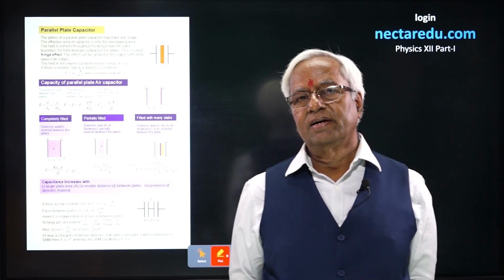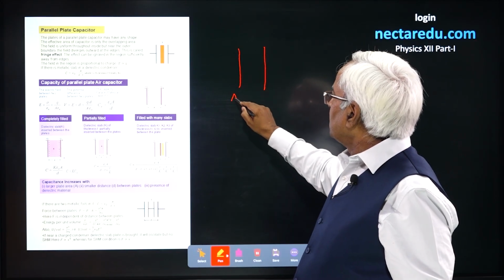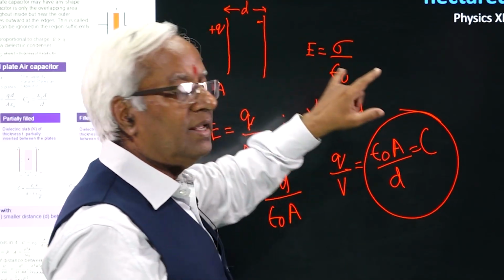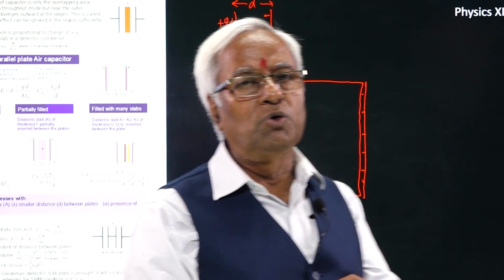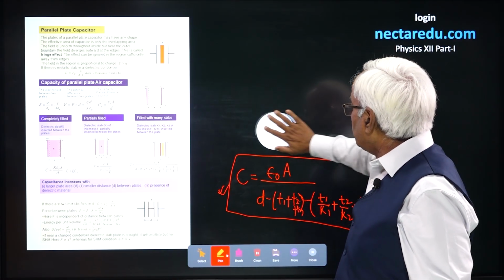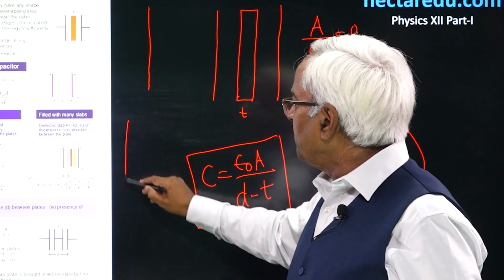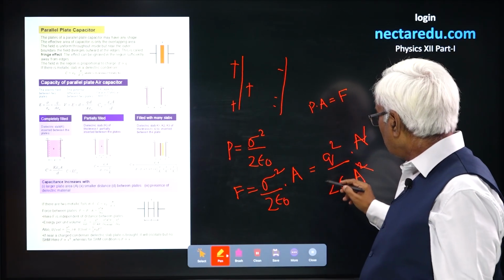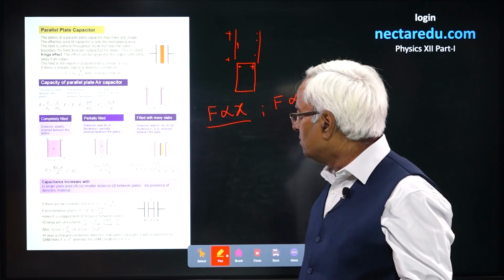Class 12 Physics | Electrostatic- XXI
In this video, we cover Page 21 of Electric Charge & Potential (Class 12 Physics) — focusing on the Parallel Plate Capacitor and the effect of dielectric material, one of the most important topics in electrostatics.

📌 Topics Covered:
✔️ Parallel Plate Capacitor Concept
✔️ Capacitance Formula: C = ε₀A/d
✔️ Effect of Plate Area & Separation
✔️ Electric Field Between Plates
✔️ Potential Difference Between Plates
✔️ Effect of Dielectric (Increase in Capacitance)
✔️ Polarization Concept (Basic Idea)

This is a high-weightage topic in:

NEET Numericals
JEE Main & Advanced Problems
Board Exams

Understanding this helps in:

Capacitor design concepts
Dielectric behavior
Advanced electrostatics

🎯 Pro Tips:
👉 C ∝ Area (A)
👉 C ∝ 1/d (distance)
👉 Dielectric increases capacitance by factor K

📌 Upcoming Lectures:
➡️ Combination of Capacitors
➡️ Series & Parallel Capacitors
➡️ Dielectric Slabs